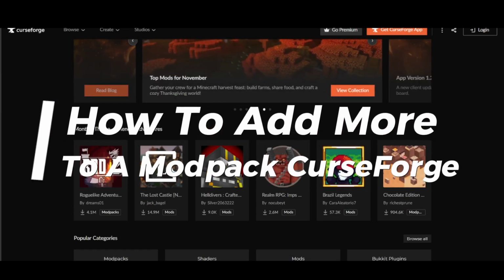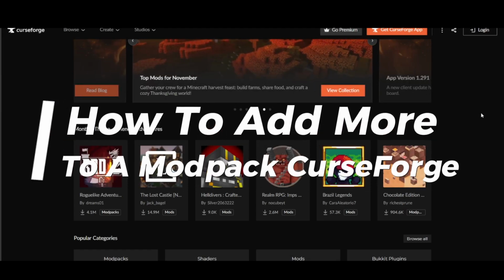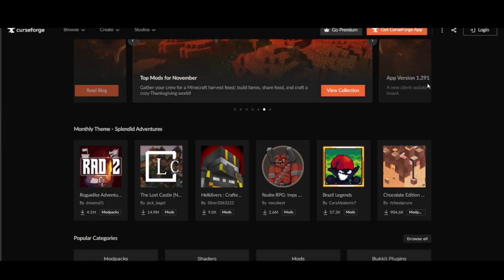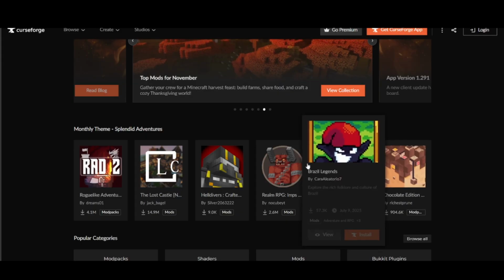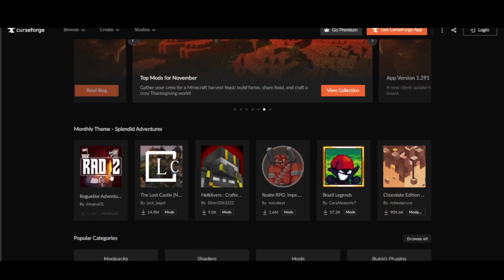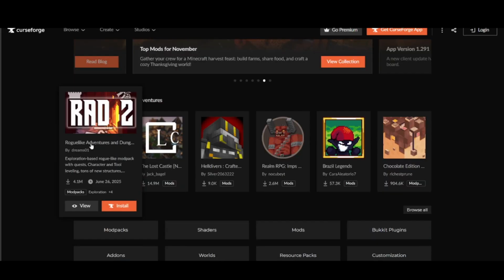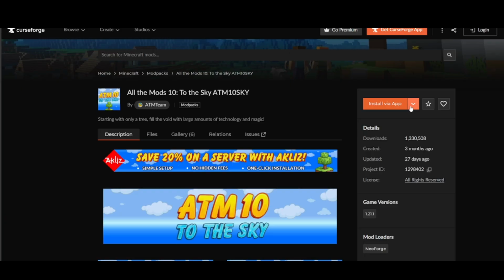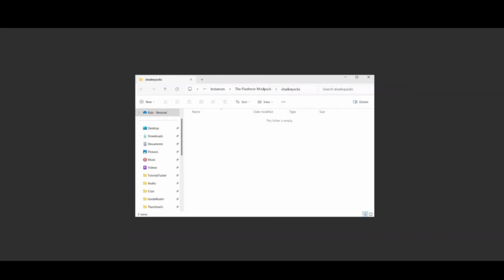How To Add More Mods To A Modpack CurseForge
In this video I show you How To Add More Mods To A Modpack CurseForge